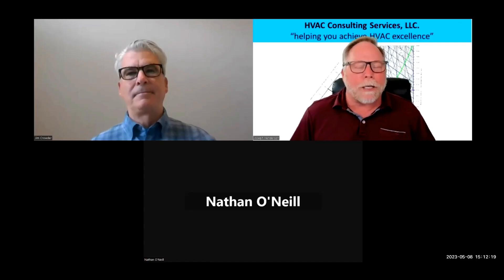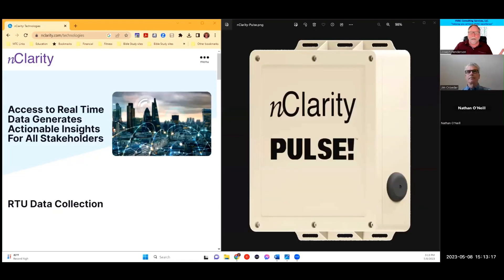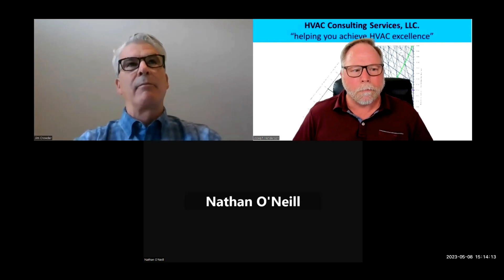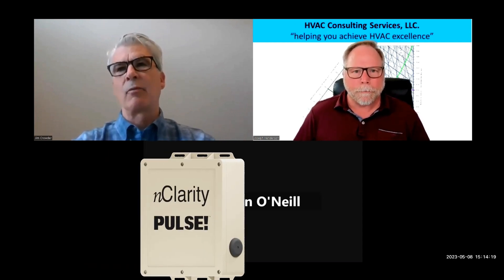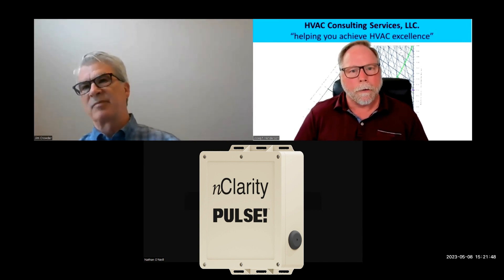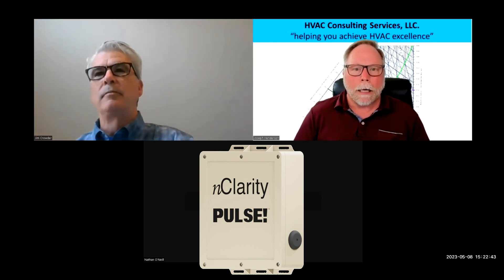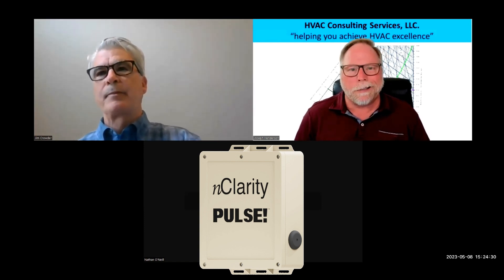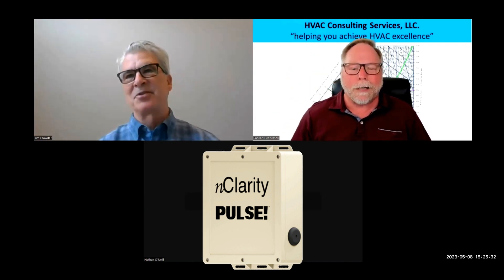HVAC Commercial Remote Monitoring & Diagnostics-Made Simple!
Get ahead of commercial rooftop problems BEFORE they happen! Say goodbye to playing "hide and seek" among multiple unmarked HVAC units on a roof. Join me for an exclusive interview with nClarity's CEO as we introduce "The Pulse," a game-changing technology that revolutionizes remote monitoring and diagnostics. This innovative air conditioning solution eliminates time-consuming rooftop searches. With unique addresses for each unit, "The Pulse" enables effortless remote access and real-time diagnostics from anywhere in the world. Stay one step ahead with trend data analysis, predicting failures before they happen. Don't miss out on the future of hassle-free HVAC maintenance!